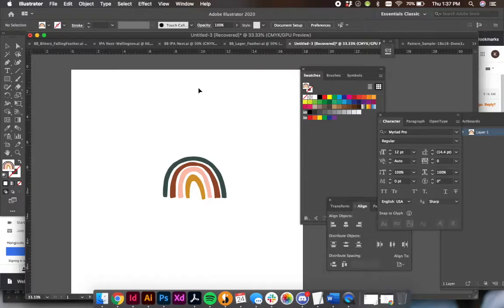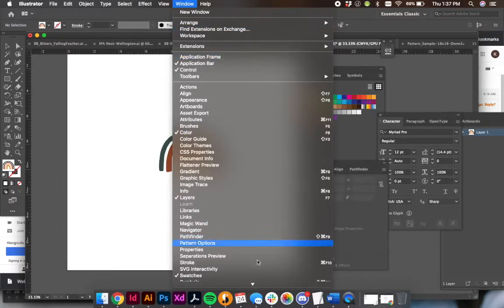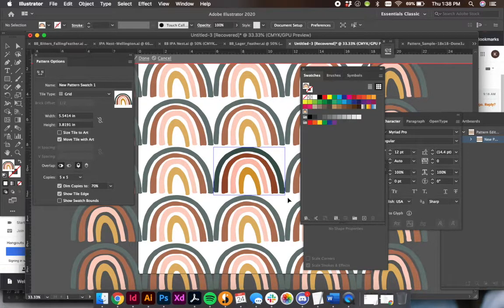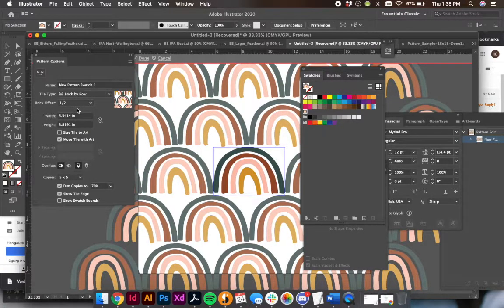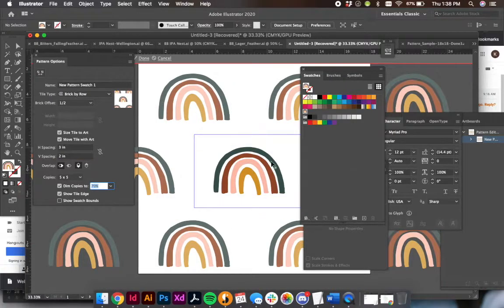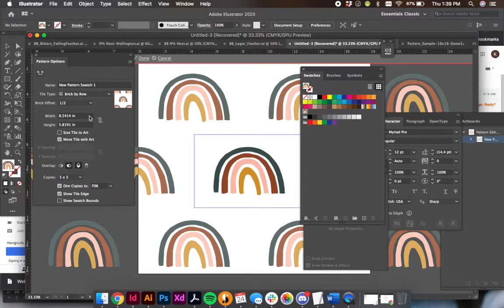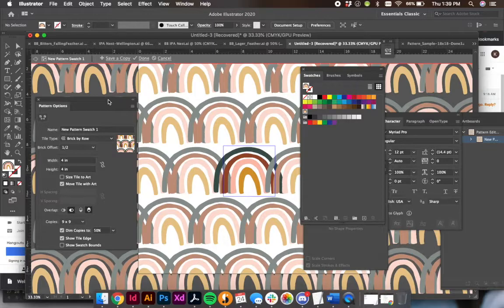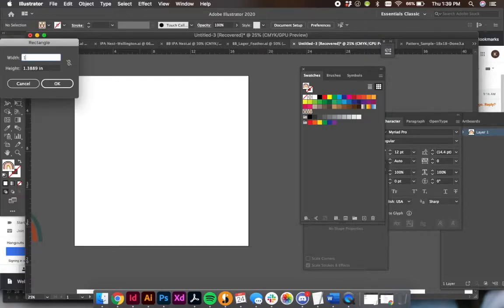Pattern Creation Option 2